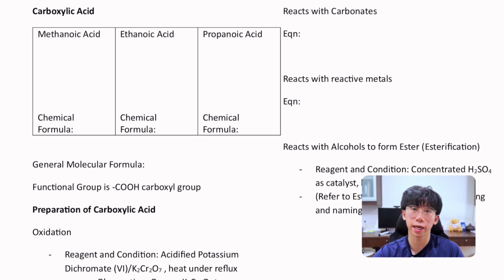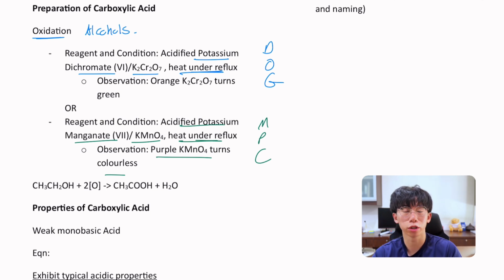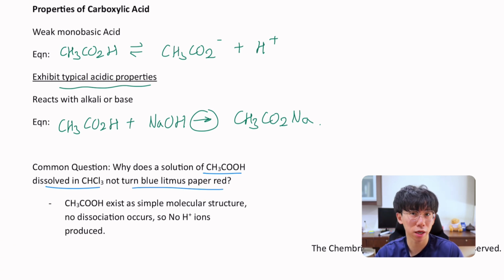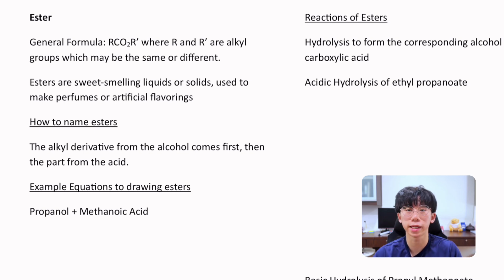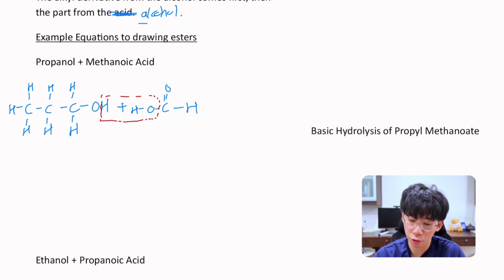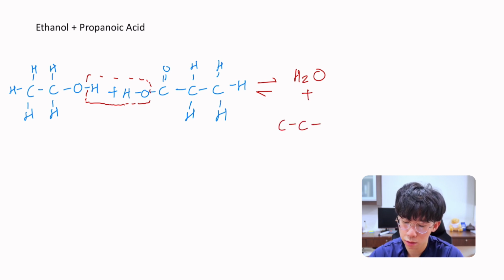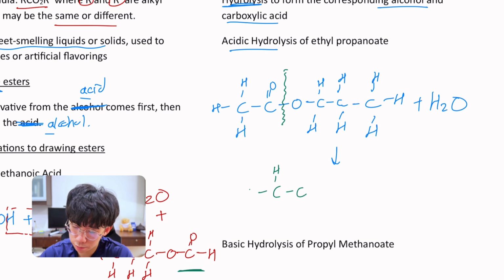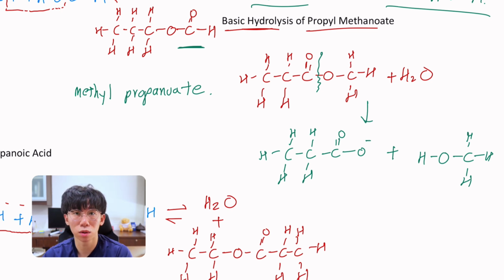Carboxylic Acid and Ester in Organic Chemistry l Sec 3/4 | Cambridge Uni Graduate